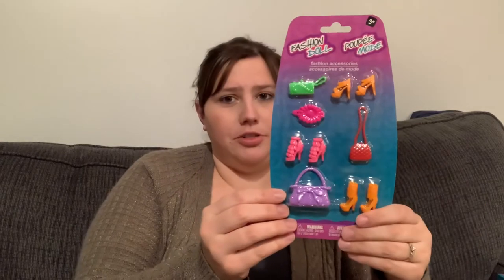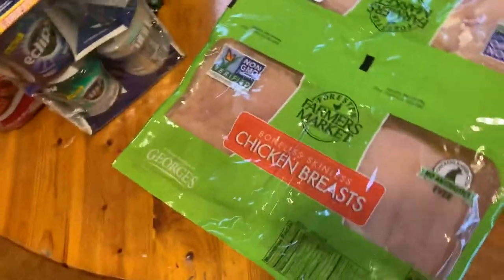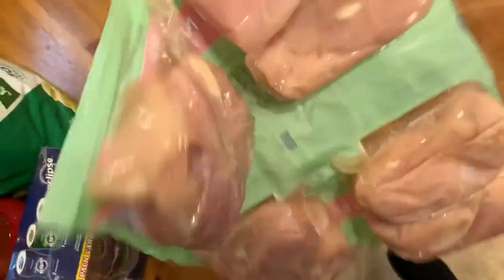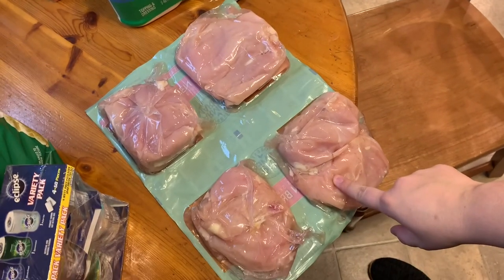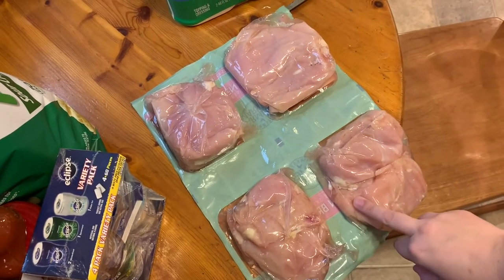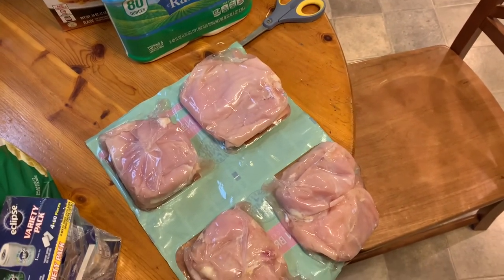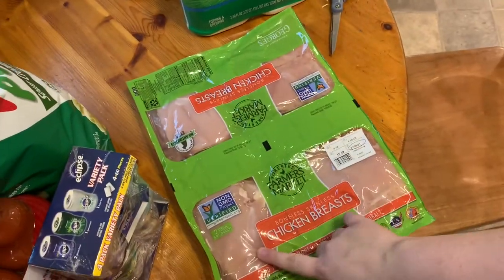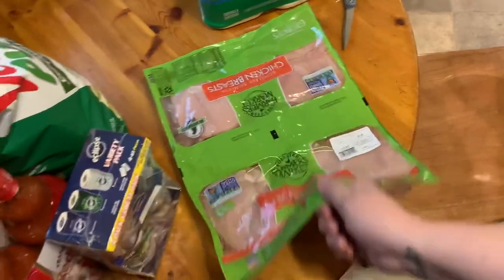GROCERY HAUL!!!// MY VERY FIRST YOUTUBE VIDEO!!!